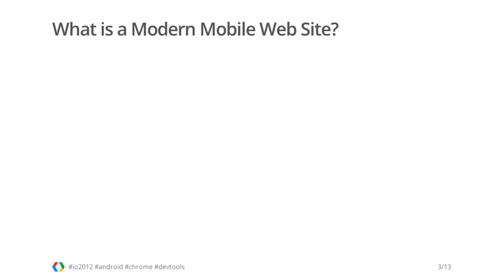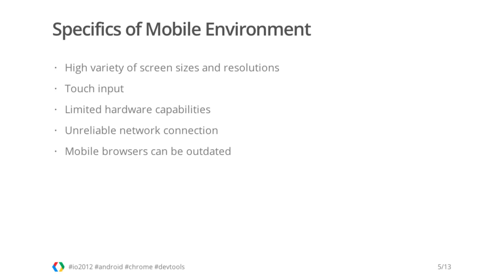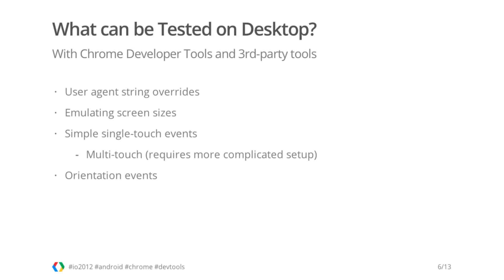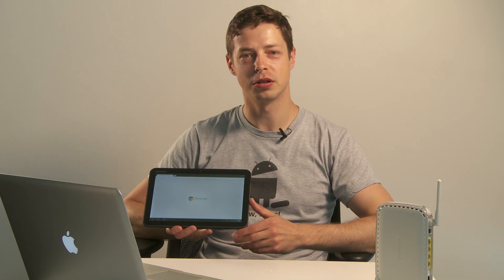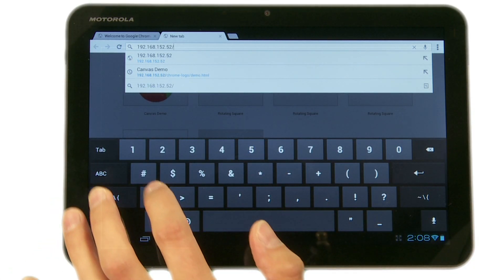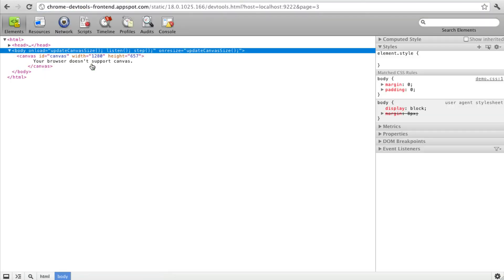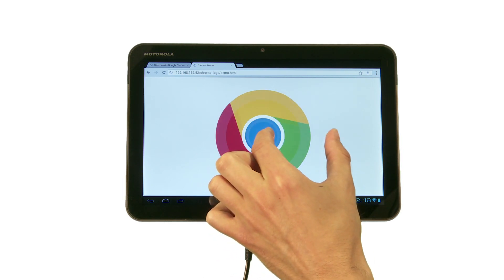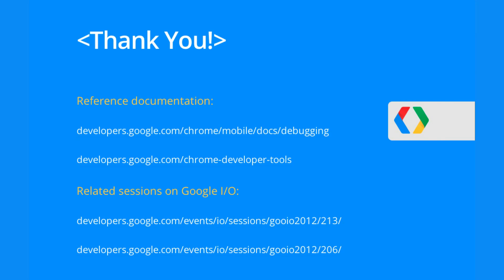Google I/O 101: Developing Mobile Websites with Chrome for Android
In this tutorial, Mikhail Naganov walks you through creating a basic mobile website using Chrome.